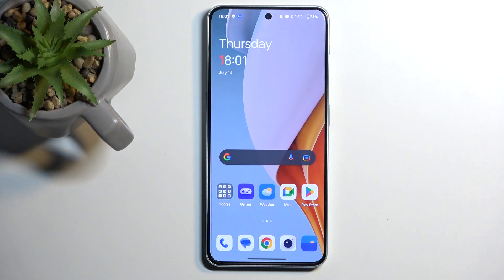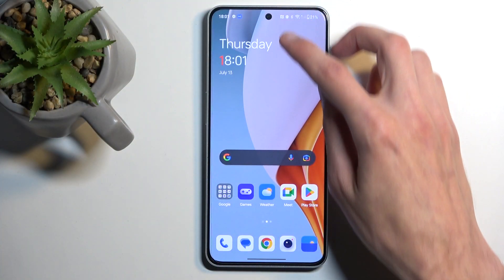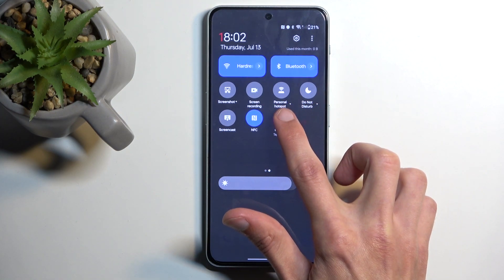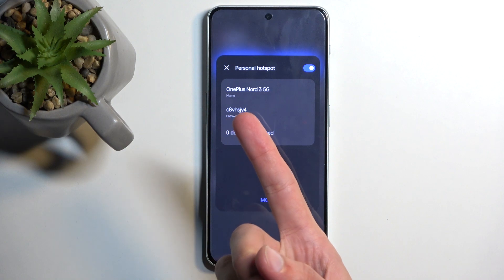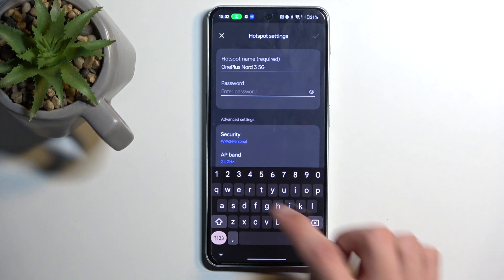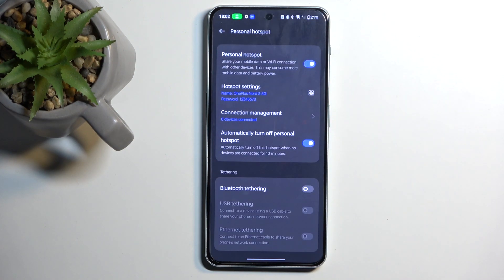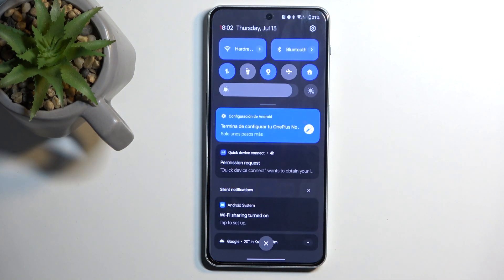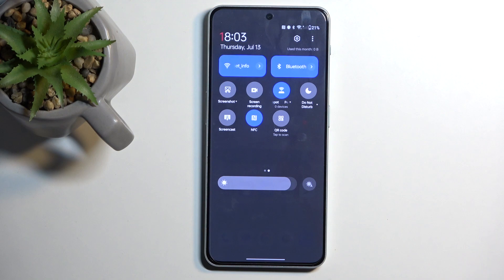How to Enable Hotspot on OnePlus Nord 3?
Embark on an electrifying tutorial to unlock the power of Hotspot on your OnePlus Nord 3! Become a digital sorcerer as we reveal the secrets to effortlessly enable and share your device's internet connection with others. Experience the thrill of turning your phone into a blazing beacon of connectivity, allowing you to connect your other devices to the internet on-the-go. From a wizardly setup to security enchantments, we'll guide you through each step, ensuring a seamless and secure Hotspot activation. Don't miss this captivating YouTube tutorial! Join us now and embrace the art of OnePlus Nord 3's Hotspot sorcery!

How to Activate Hotspot on OnePlus Nord 3?
How to Turn On Hotspot on OnePlus Nord 3?